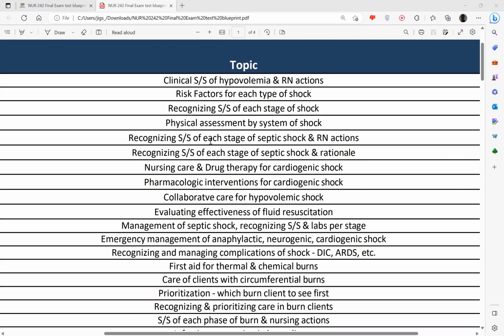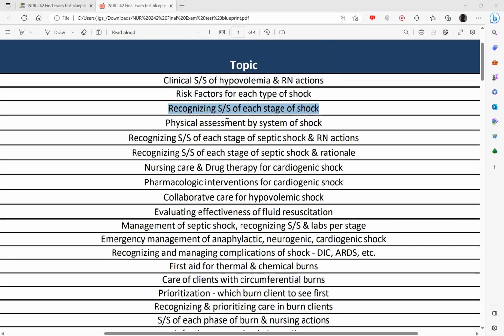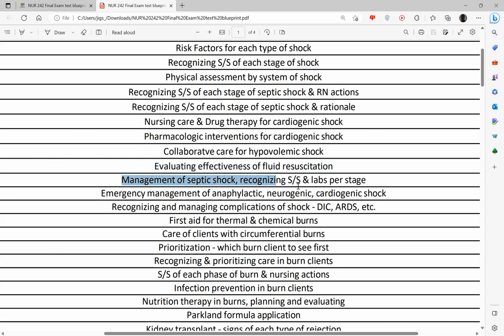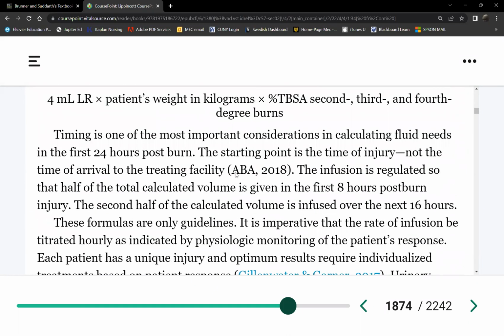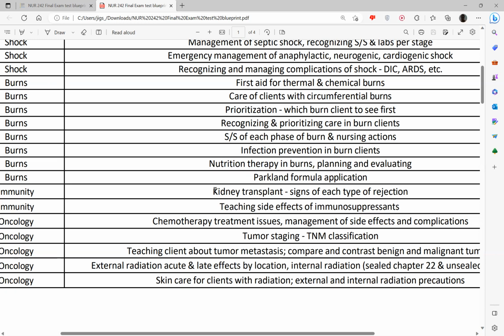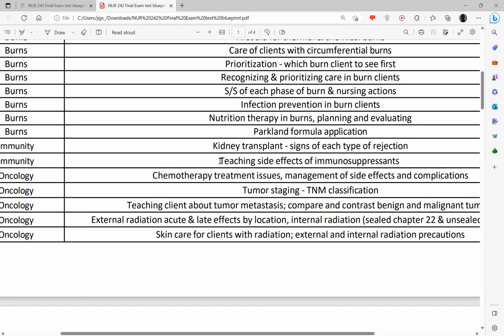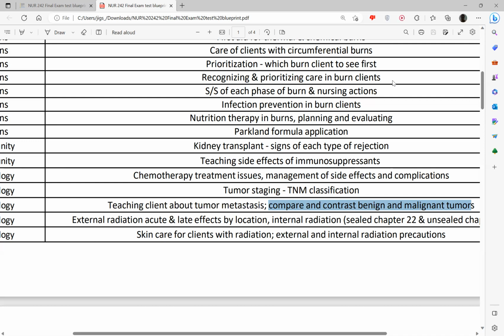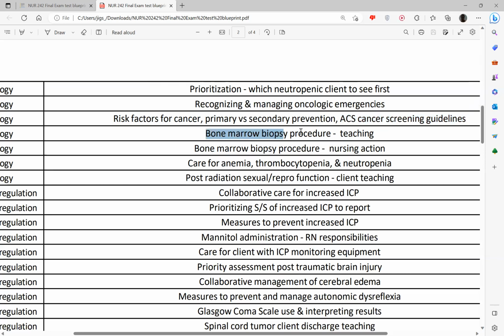April 18 #1 Final Blueprint